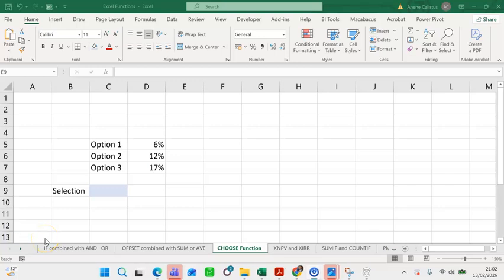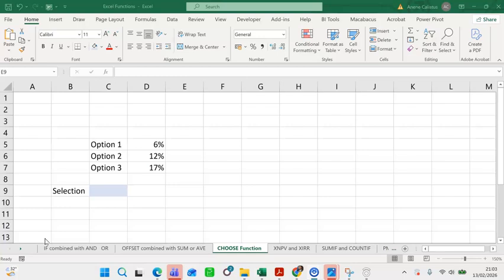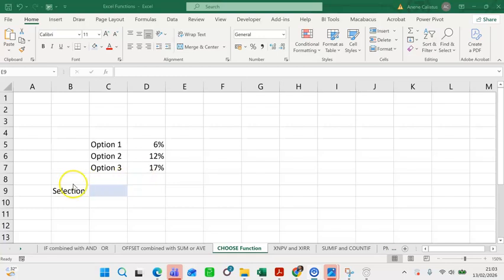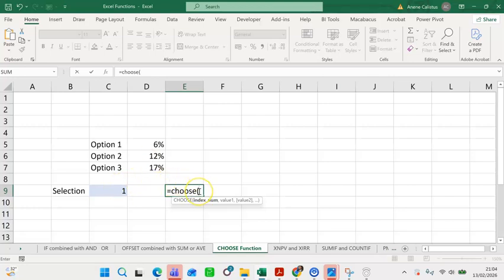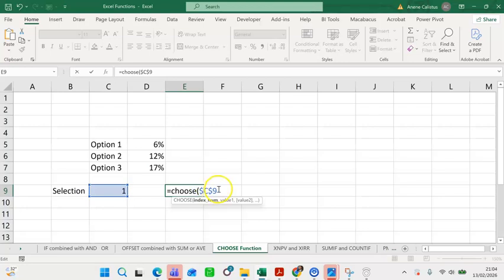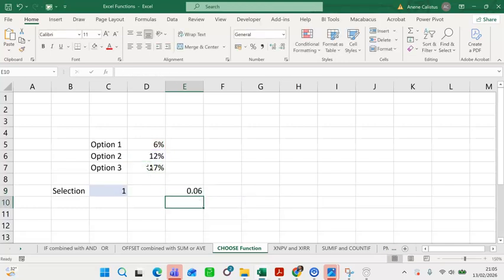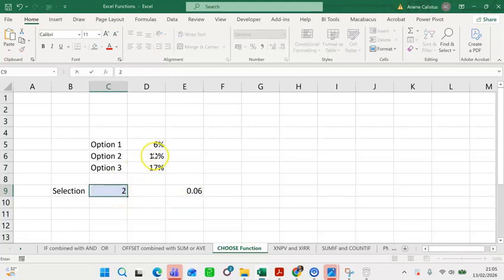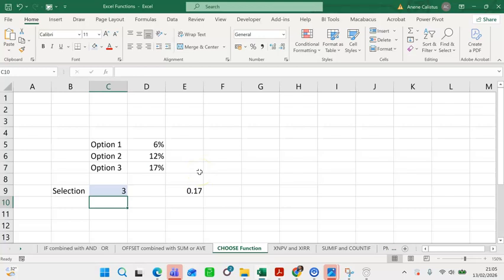Learn how to use the CHOOSE function in Excel step by step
In this tutorial, we break down The CHOOSE Function in Excel in a simple and practical way. You'll learn how to use it to select values, build smarter spreadsheets, and even create dynamic calculations.

In this video, you’ll learn:

The syntax of the CHOOSE function

How to return values based on index numbers

This is perfect for Excel beginners and anyone looking to level up their spreadsheet skills.